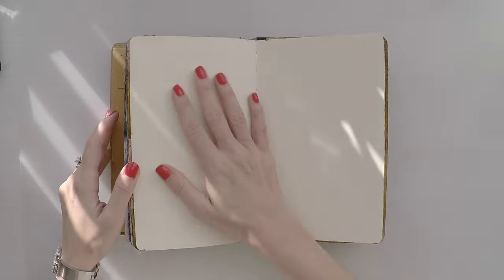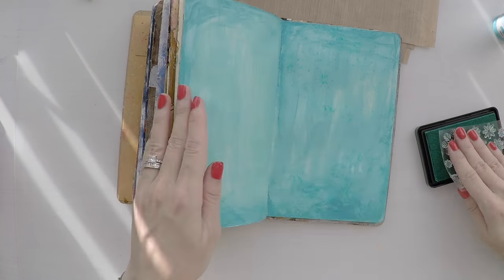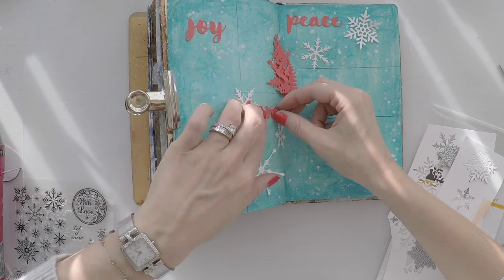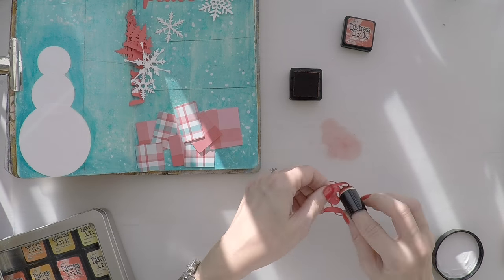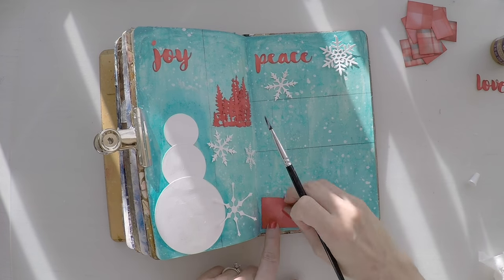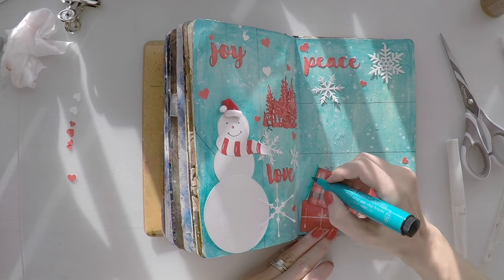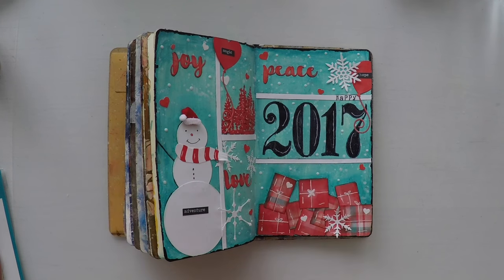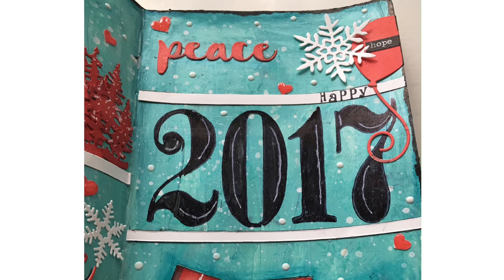Art Journal Page: Happy 2017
• Alphabet Mini Rubber Stamps Letters wooden set of 30 from Dovecraft | eBay  ——
• Zig Wink of Stella Brush with Individual Paper Box, Glitter Clear  ——
• Uni-Ball Gel Impact UM-153 White [Pack of 3] Broad 1.0mm Rollerball  ——
• Ecstasy Crafts Marianne Design Craftables Dies, 3 by 1.875-Inch, Tiny's Pine Trees  ——
• Avery Elle - Elle-ments Dies - Holiday Words Bundle - Peace, Love & Joy and Merry, Holly and Be Joll  ——
• Whitelotous Cutting Dies Stencil Metal Mould for DIY Scrapbook Album Paper Card (4pcs Snowflake)  ——
• RESERVE Tim Holtz Distress Mini Ink Pad CRACKED PISTACHIO Ranger TDP46776  ——